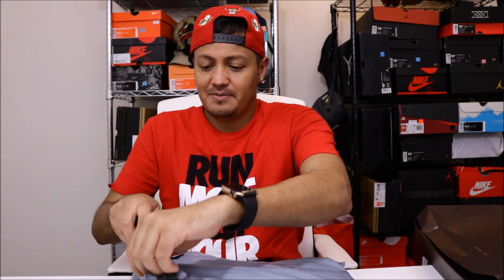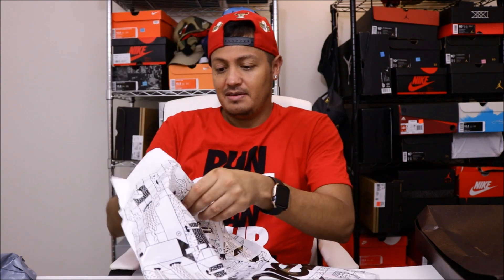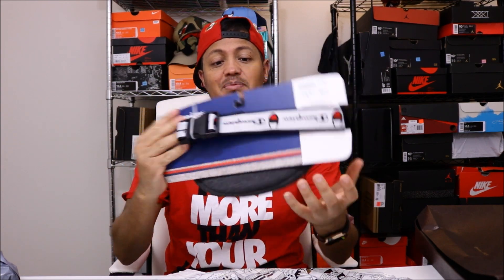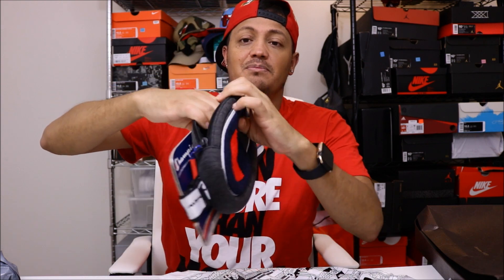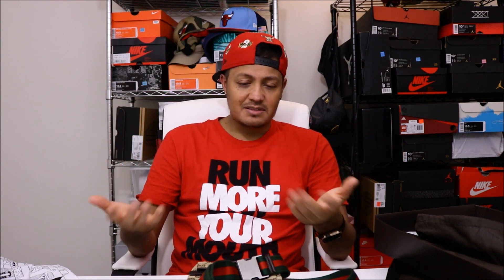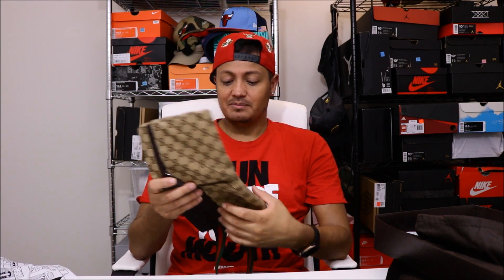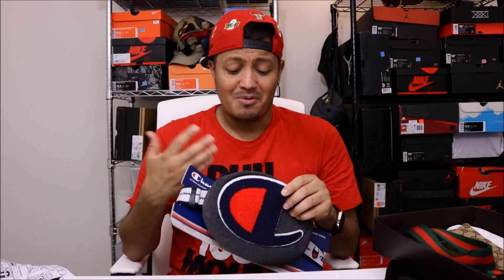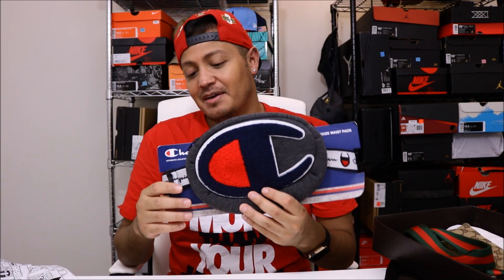Am I A Hypebeast?!?!?!.......Champion Waist Bag Unboxing + Story Time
Unboxing the Champion waist bag and short story!